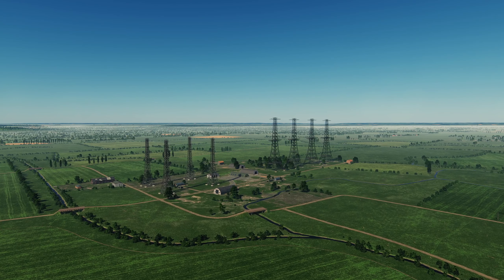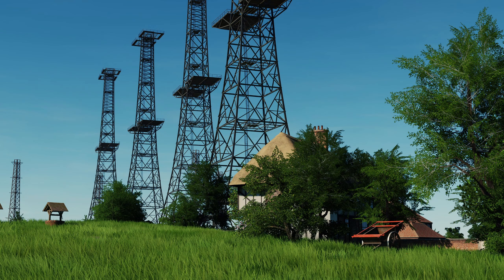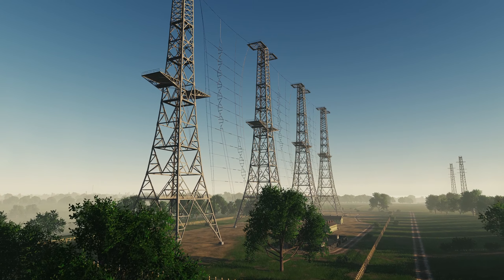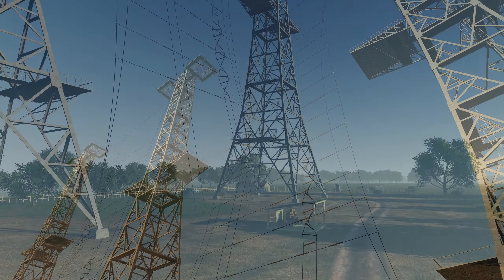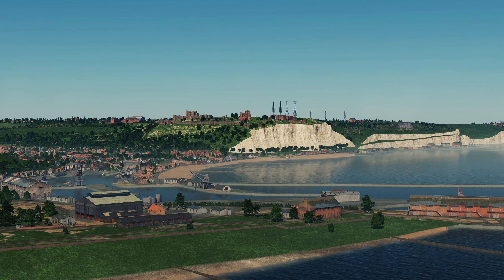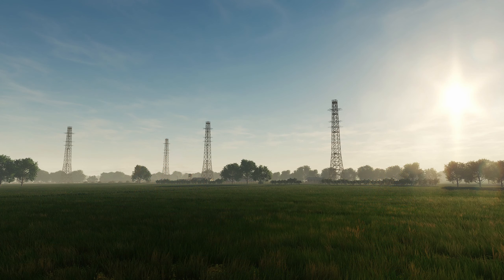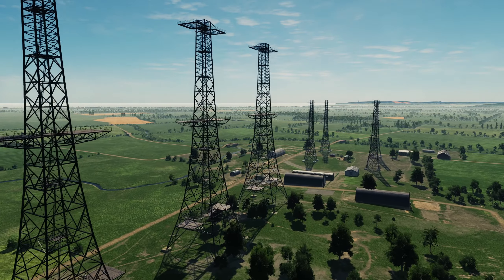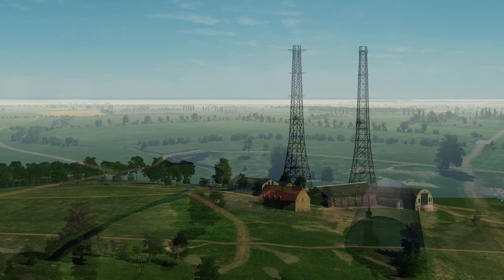CHAIN HOME RADAR STATIONS - A BRIEF INTRODUCTION - LANDMARKS ON THE DCS NORMANDY AND CHANNEL MAPS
The Air Warfare Group is a 100% AD-FREE Resource and we value our viewers and appreciate your comments on our videos.
JUICE'S SYSTEM INFO:
GPU: EVGA RTX 3080 Ti XC3 ULTRA
CPU: Intel(R) Core(TM) i9 12900K @ 4.6 GHZ
Memory: 64 GB DDR5 RAM @ 5200 MHz
Current resolution: 2560 x 1440, 144Hz
Head Tracker: FaceTrackNOIR w/Logitech C270 Digital Webcam